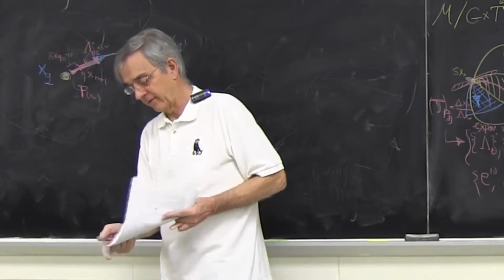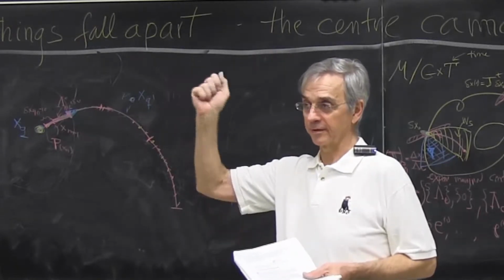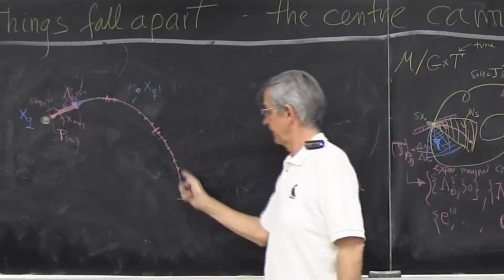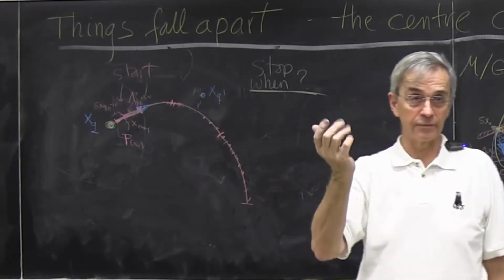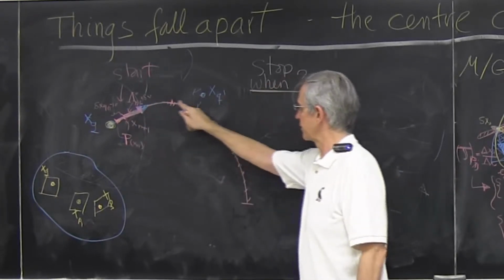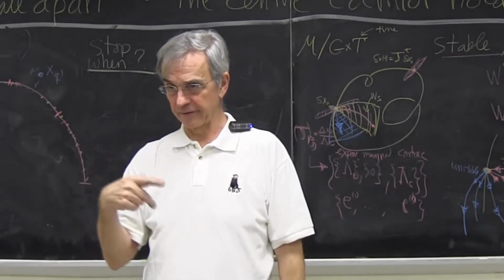ChaosBook.org chapter Stretch, fold, prune- Plotting an unstable manifold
smaleLect2plotUnstabM